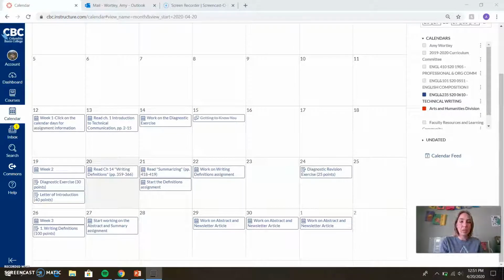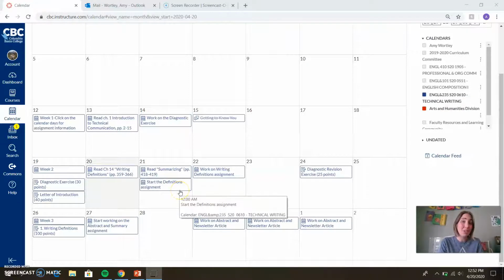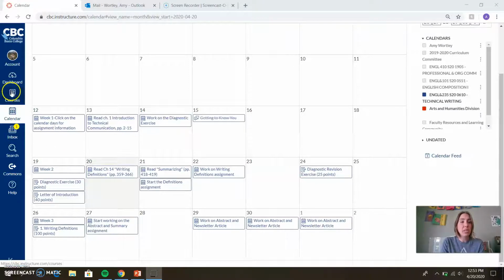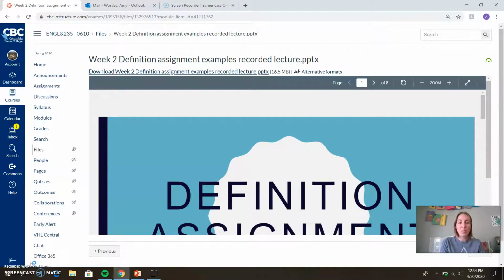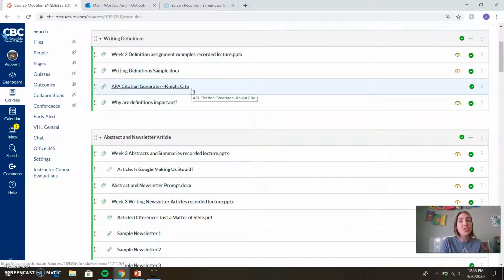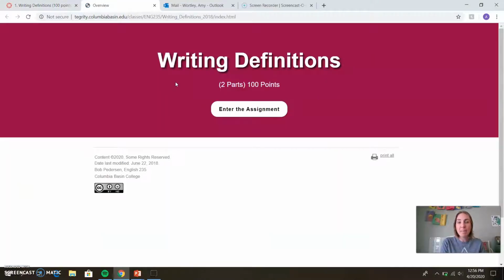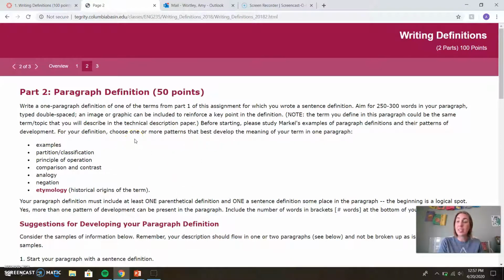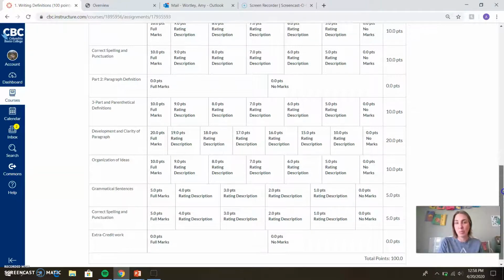Week 2 ENG 235 Announcement